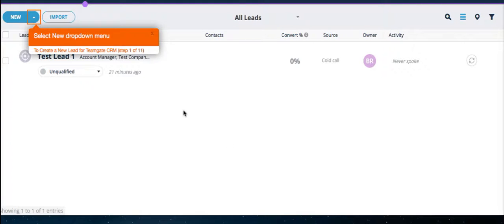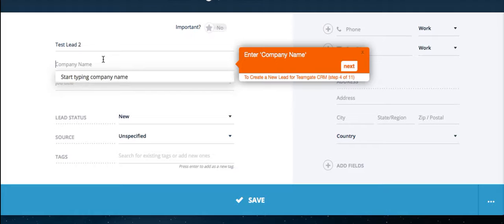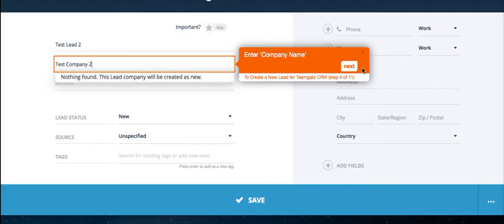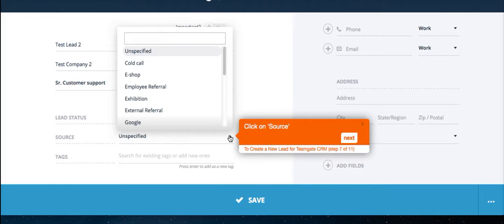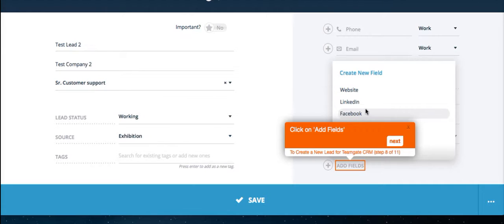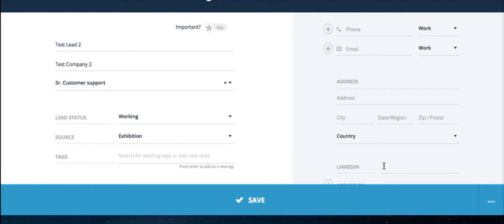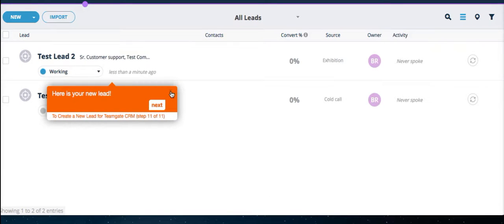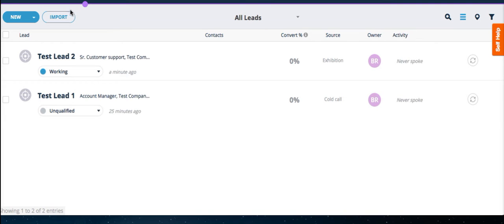TeamGate New Lead User View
Over the shoulder video of what the user will see when running the guide.